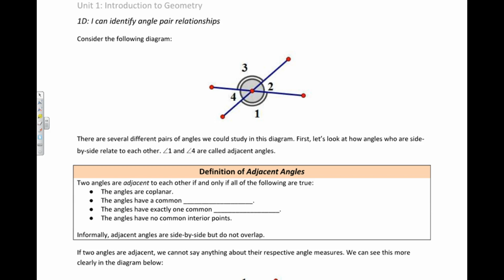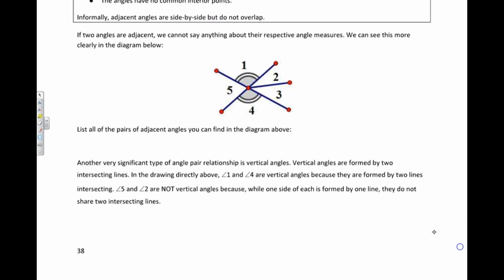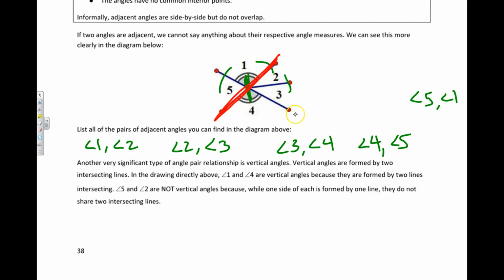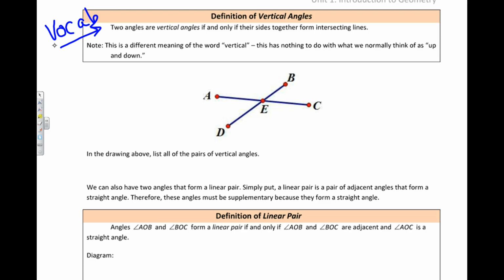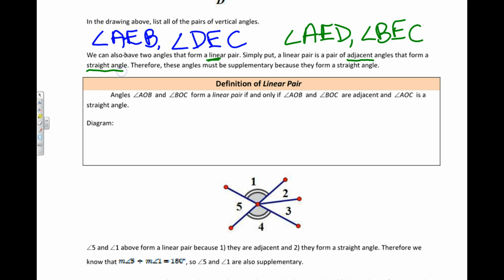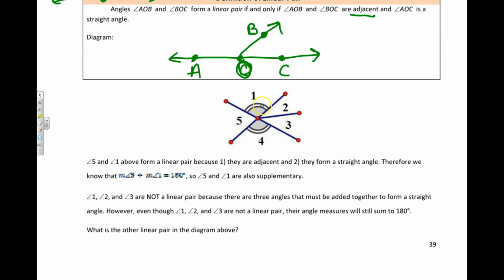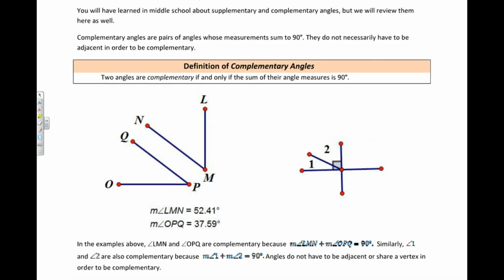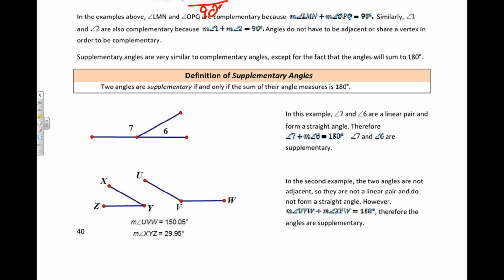1D: Angle Pair Relationships